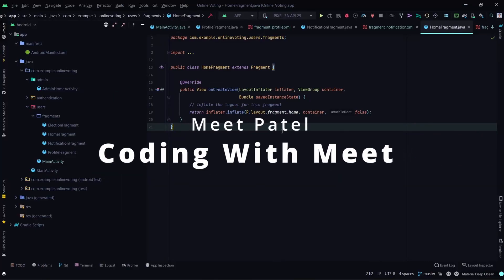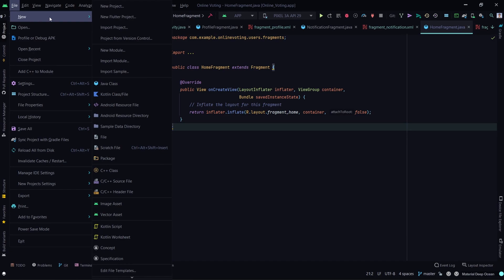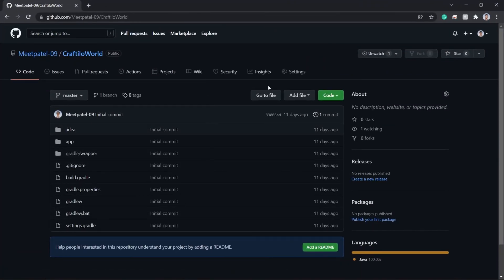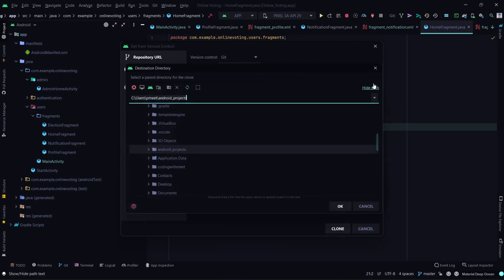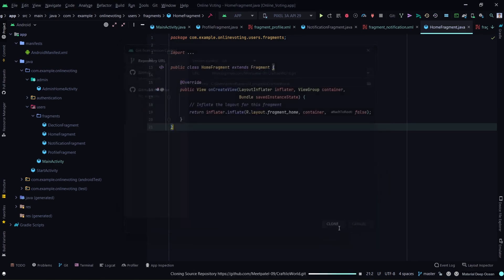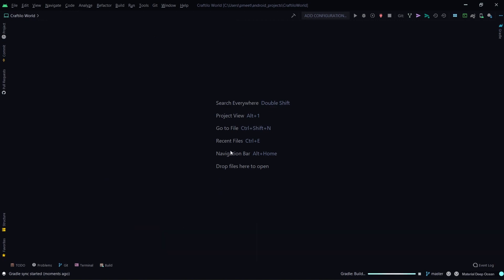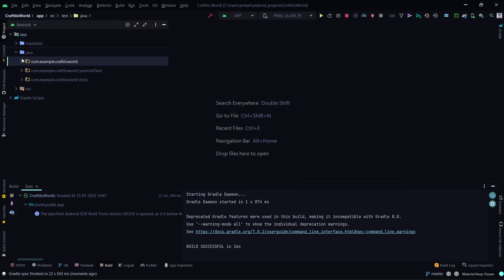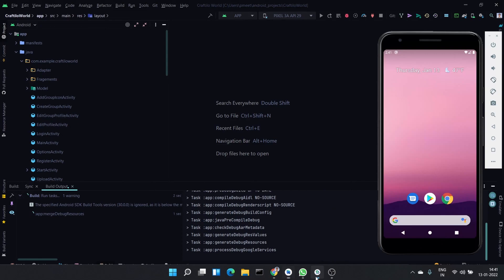How to clone a repository from GitHub to android studio. Clone an android project to androidstudio